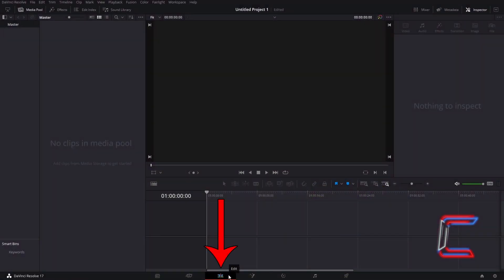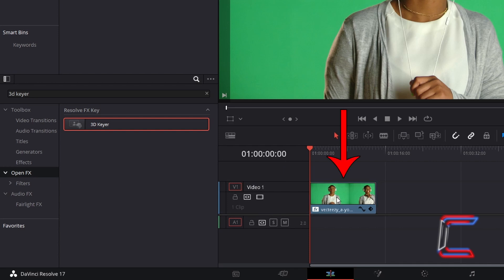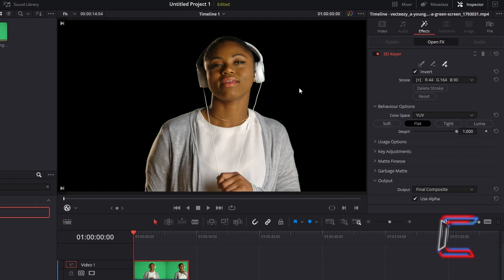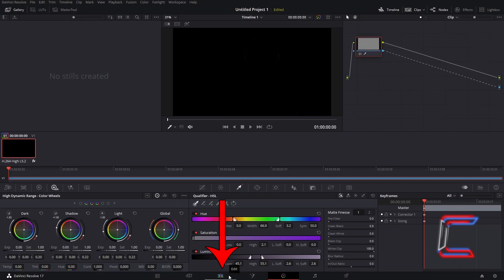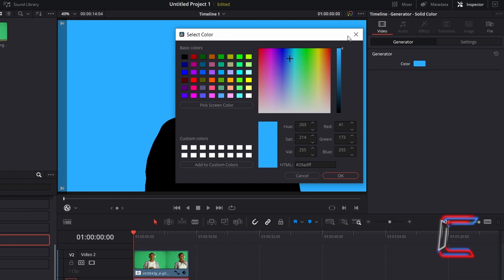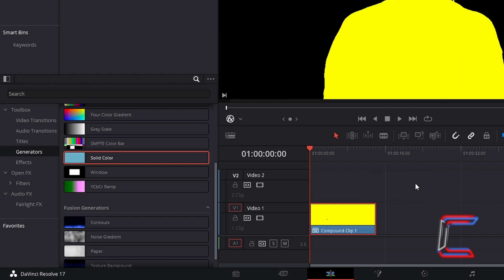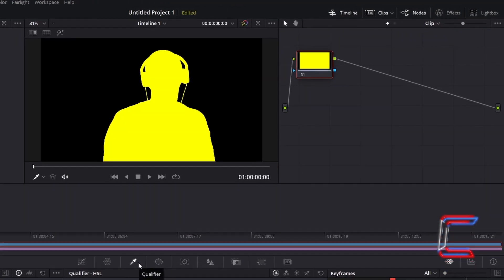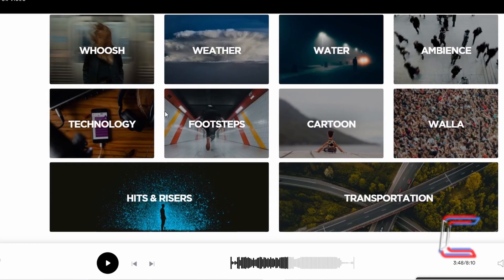DaVinci Resolve Tutorial: How to Create Silhouettes With Green Screen Clips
DaVinci Resolve Tutorial #144. In this video, you will learn how to create animated silhouettes using subjects filmed in front of green or blue screens. Version 17.4.3 of the software is used in this video.

BACKGROUND MUSIC LINK:
Wonder Sound Alt. Version (Instrumental) - Telethon